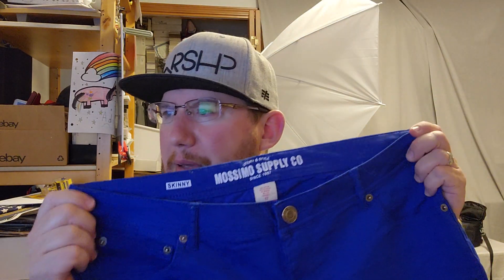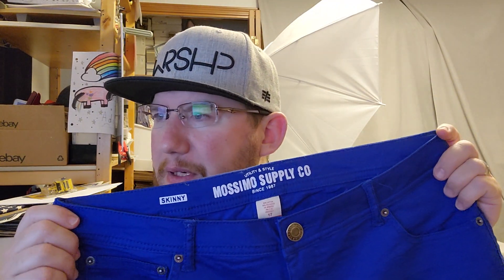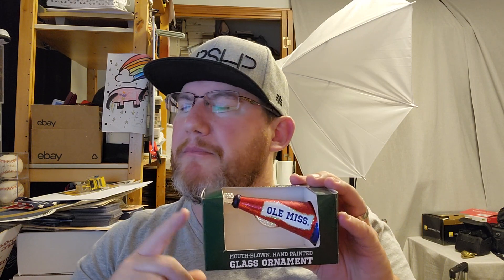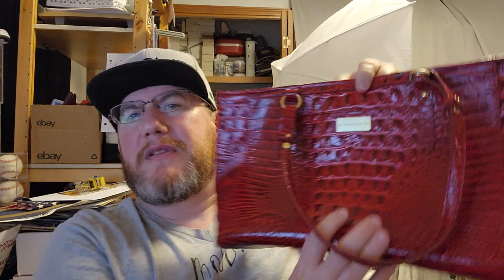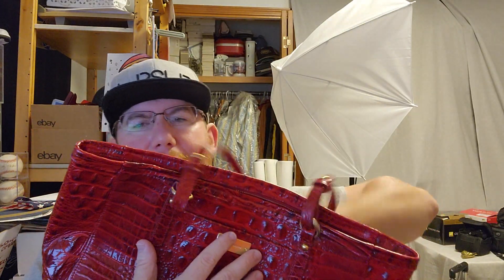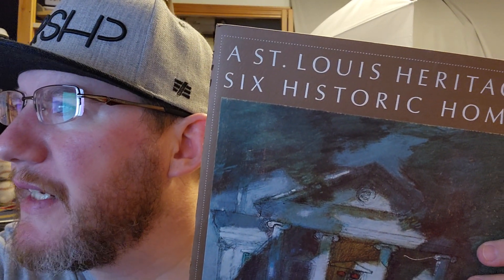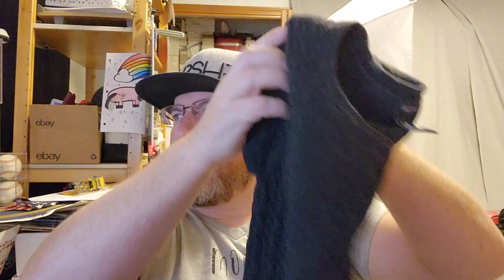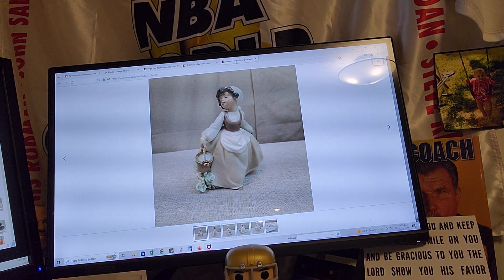13 things that I sold this weekend on Ebay! you can sell on Ebay too